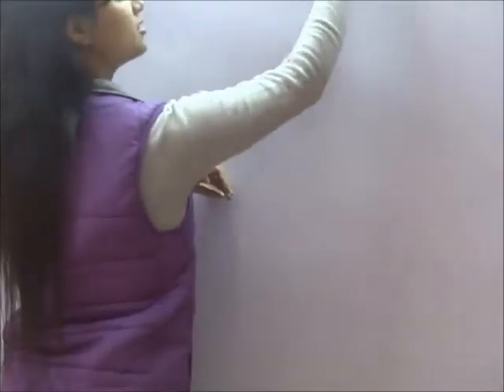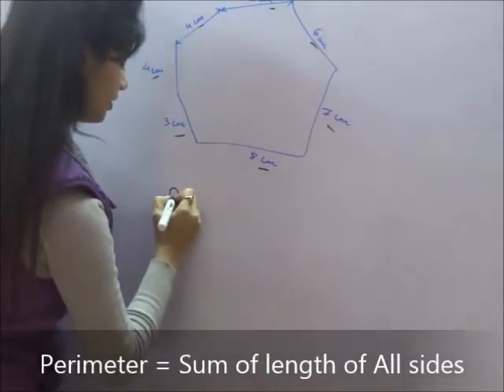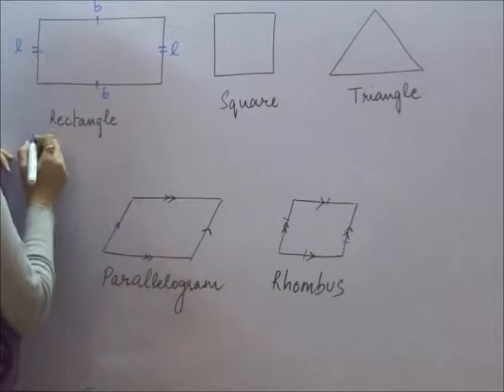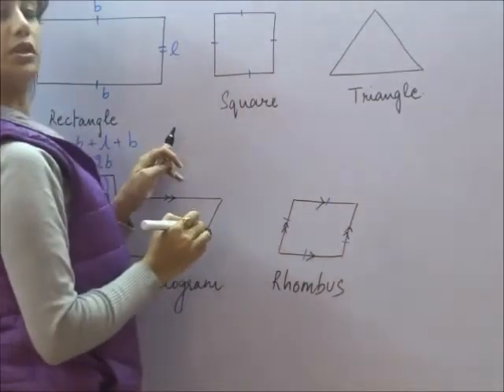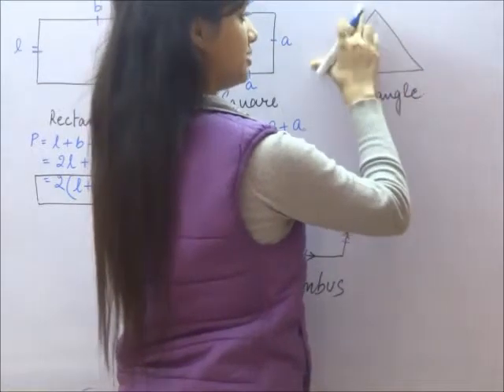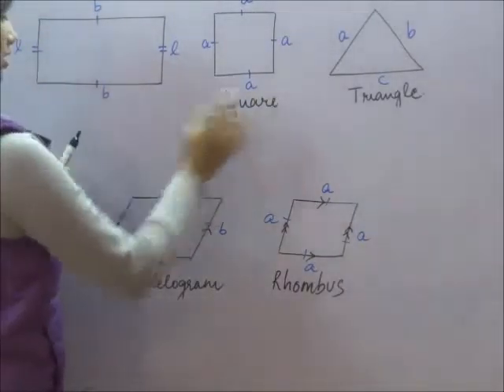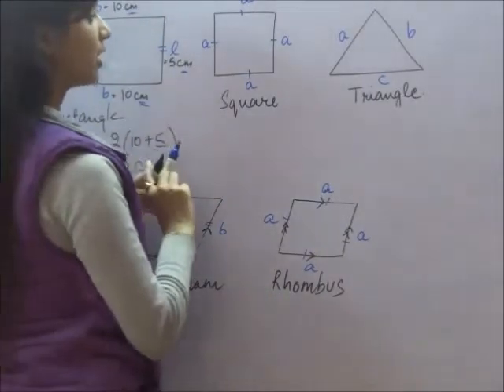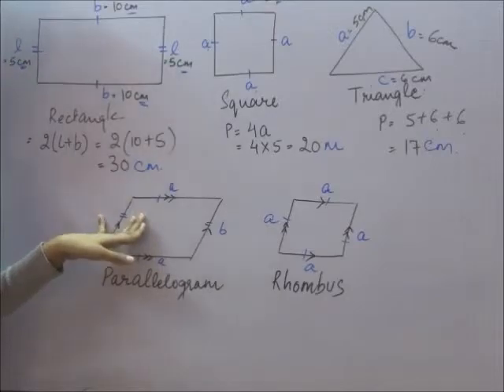Perimeter and Area Part I